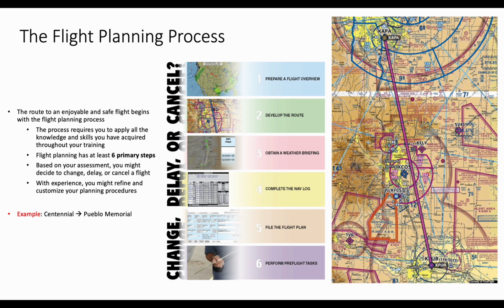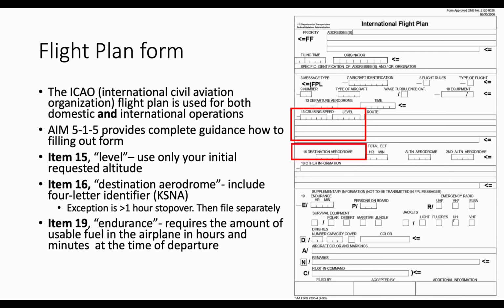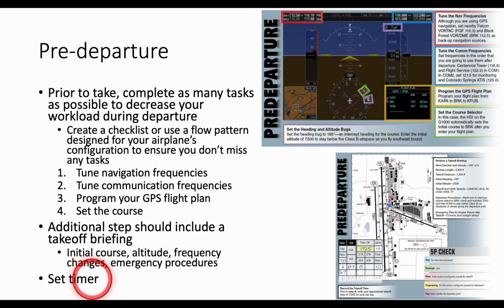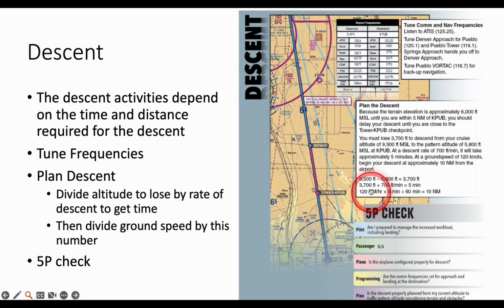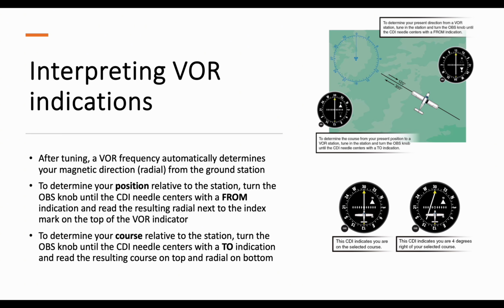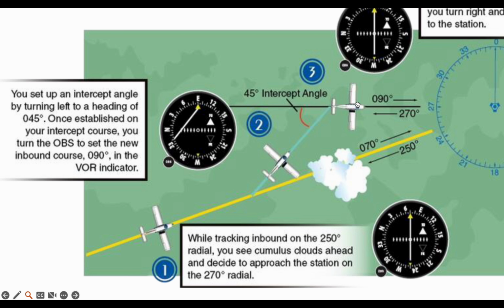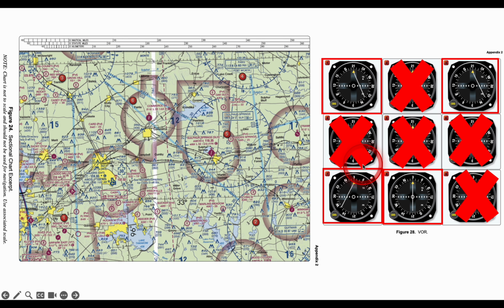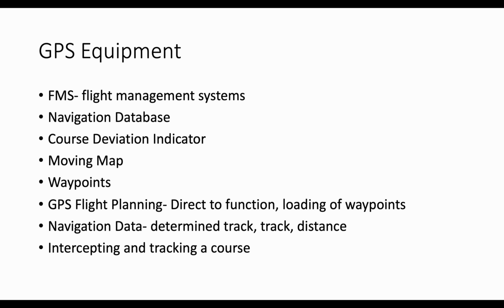Free Private Pilot Ground School Lesson 15/18: Navigation Part 2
Private Pilot Ground School Schedule...
Lesson 6: Stage 1 Exam (in-person)

Lesson 11: Stage 2 Exam (in-person)

Lesson 16: Aeromedical Factors
Lesson 17: Aeronautical Decision Making
Lesson 18: Final Exam (in-person)